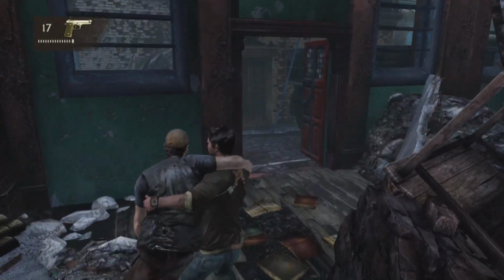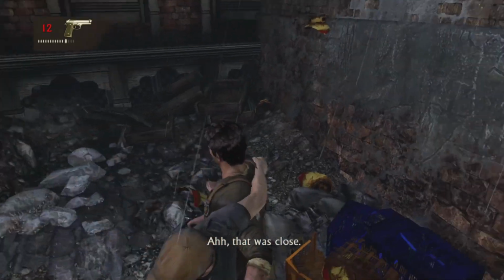(1.1) Uncharted 2, Brutal Difficulty Walkthrough, Chapters 8-11